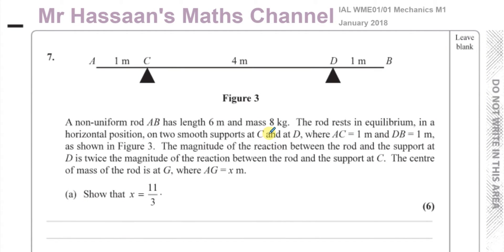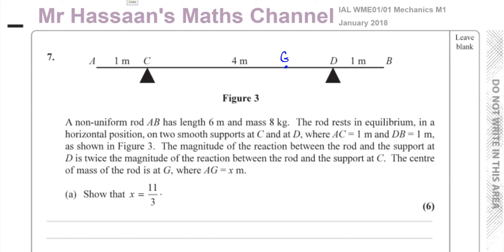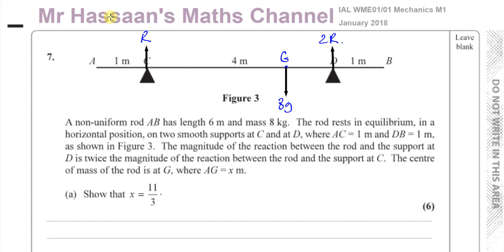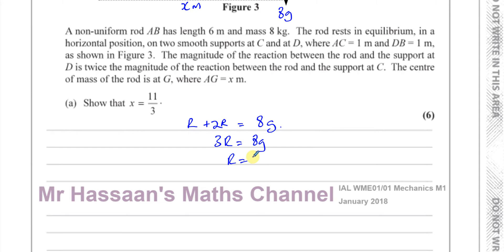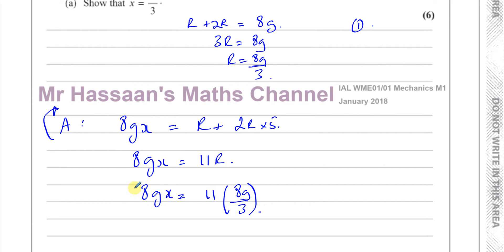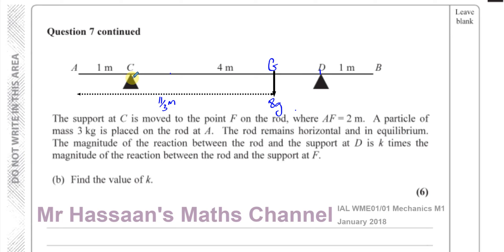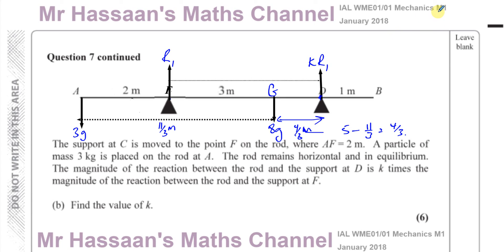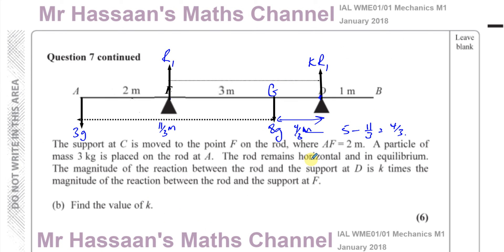WME01/01 (Edexcel) IAL Mechanics M1 JAN 2018 Q7 Statics Non Uniform Rod